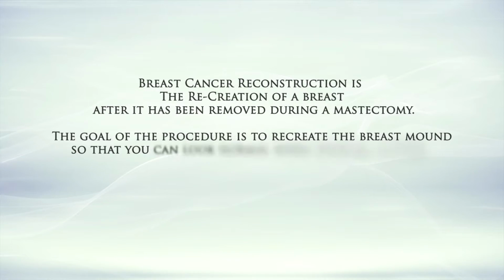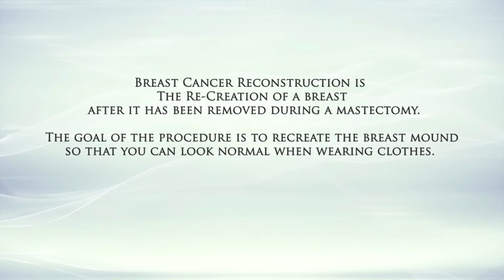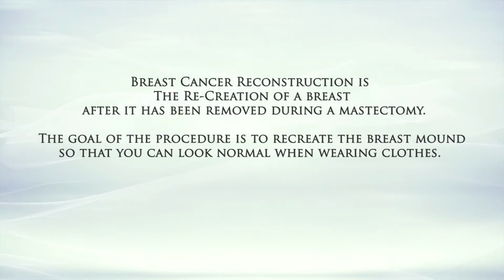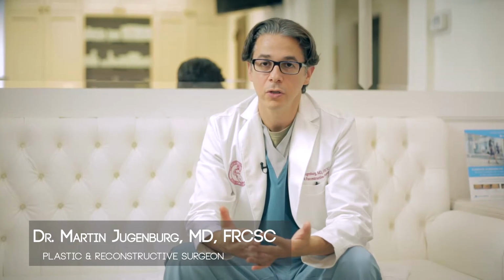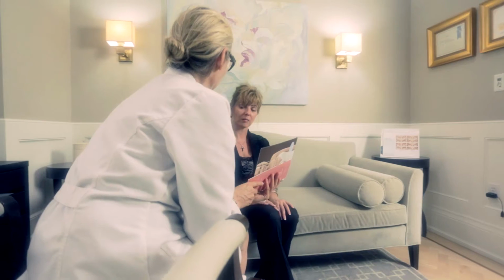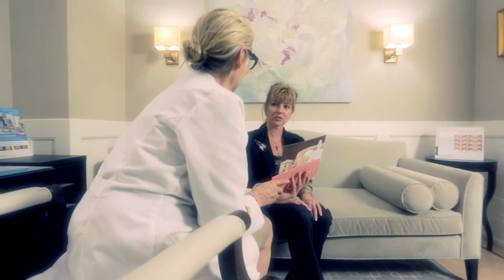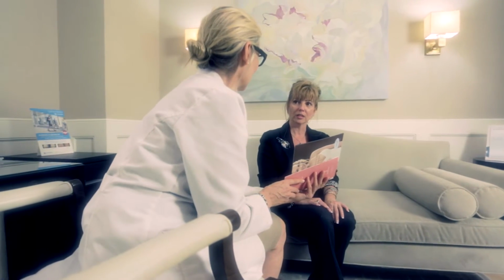Toronto Breast Cancer Reconstruction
Breast Reconstruction - the story of three Toronto women who underwent a breast reconstruction after mastectomy